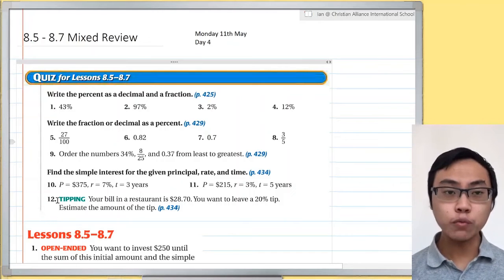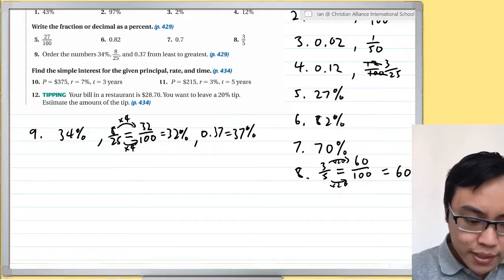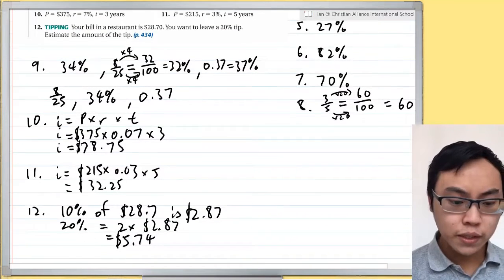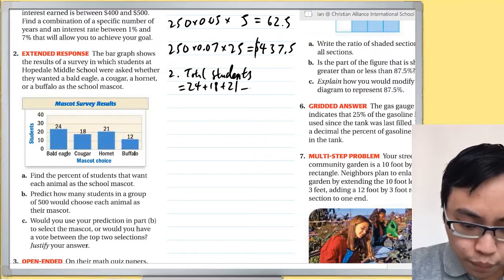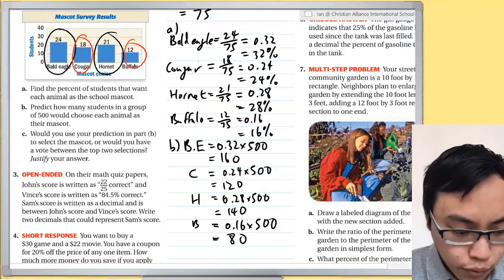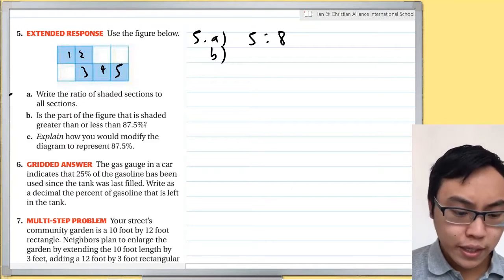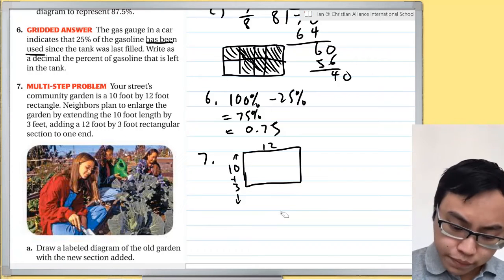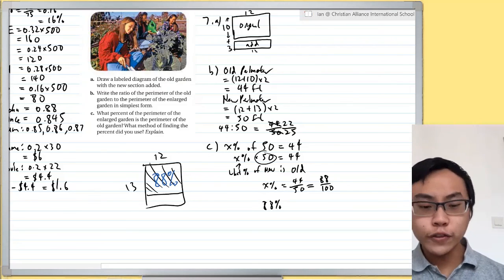G7 Day 4 May 11 (8.5-8.7 Mixed Review)